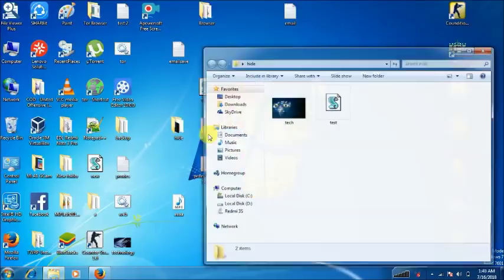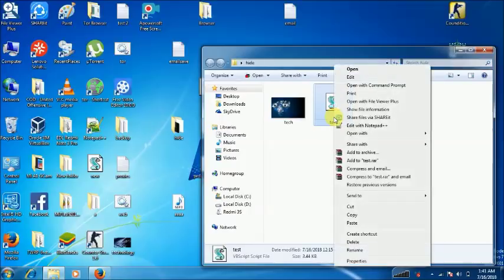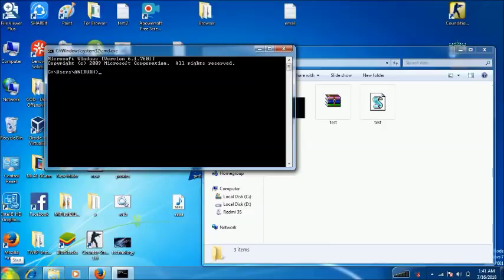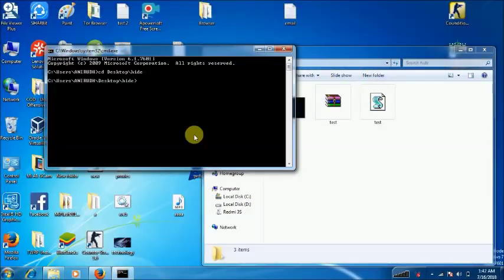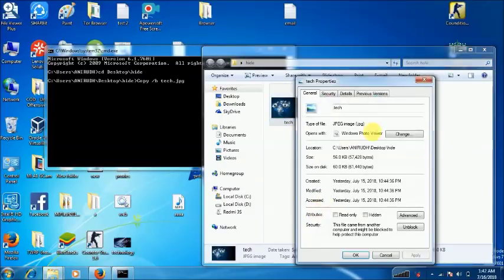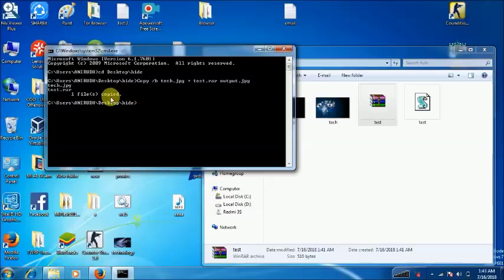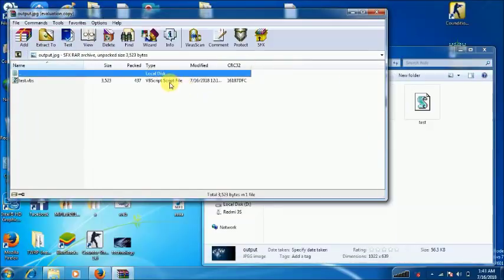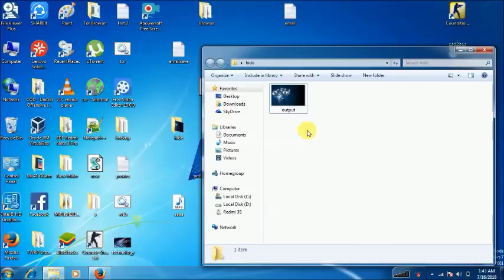How To Hide Data Behind Images | Steganography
How To Hide Data In Image. Try this cool trick to hide data in image.

Steganography is the technique of hiding secret data within an ordinary, non-secret, file or message in order to avoid detection; the secret data is then extracted at its destination. ... The word steganography is derived from the Greek words steganos (meaning hidden or covered) and the Greek root graph (meaning to write).